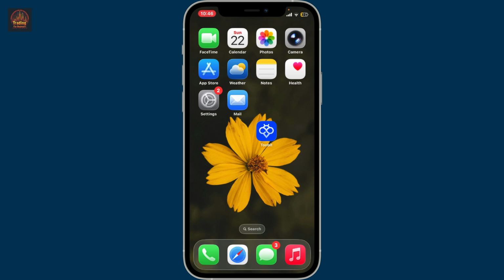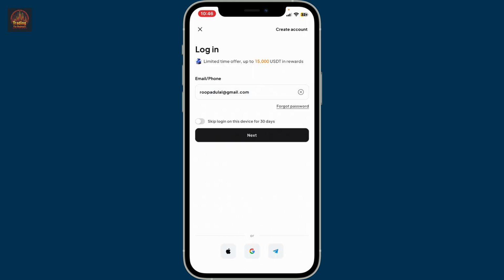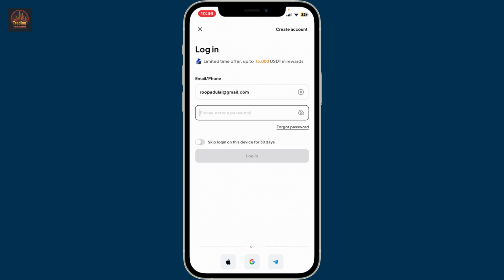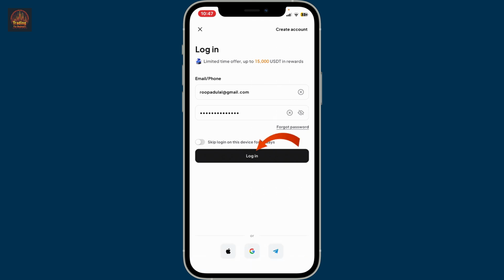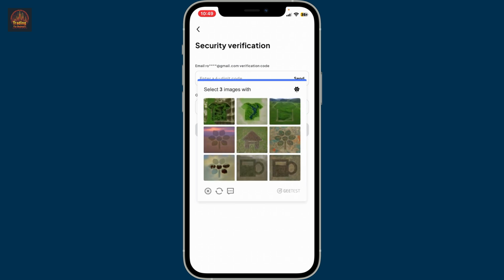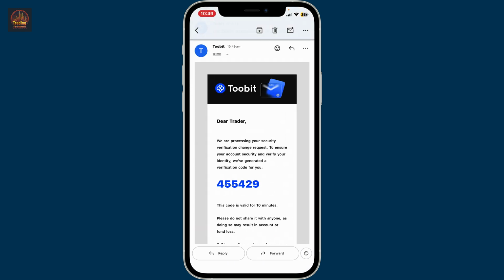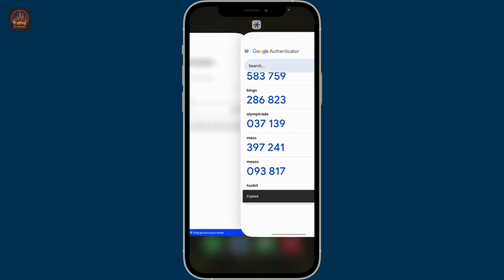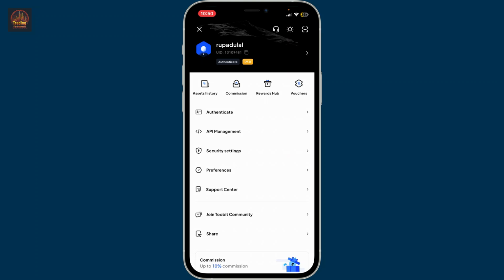How to Login to Your Toobit Account in 2026 (Step-by-Step for Beginners)?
Struggling to access your Toobit account? Whether you're a complete beginner or just switched phones, this step-by-step tutorial shows you exactly how to log in to Toobit safely in 2026 — no confusion, no stress!
In this video, I'll walk you through every login method Toobit offers: email and password, phone number, biometric login (Face ID/fingerprint), and even QR code scanning. Plus, I'll show you what to do when things go wrong — forgotten passwords, 2FA issues, locked accounts, and more.